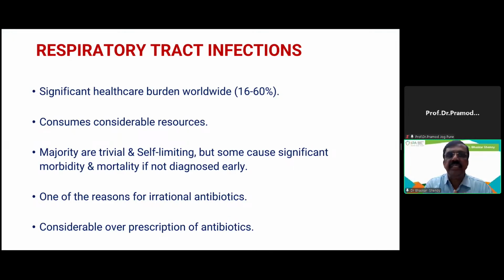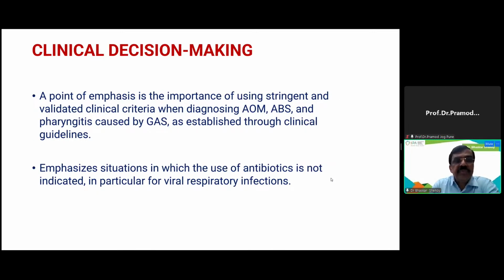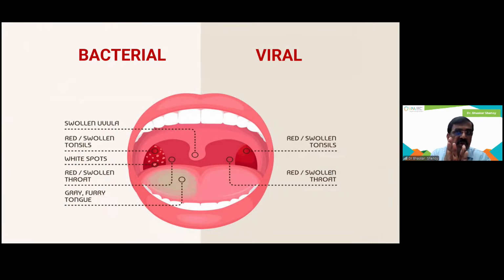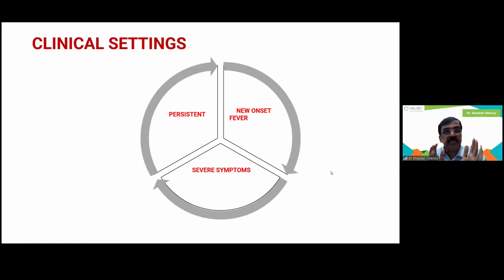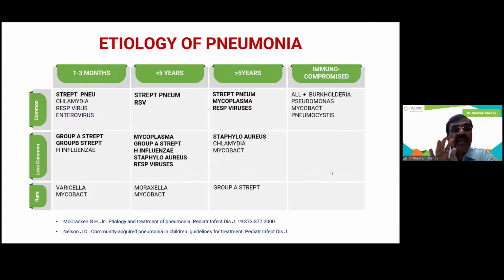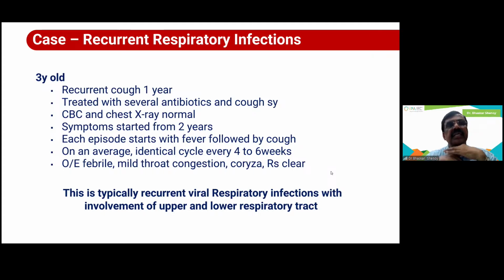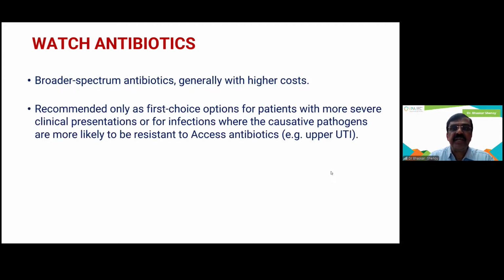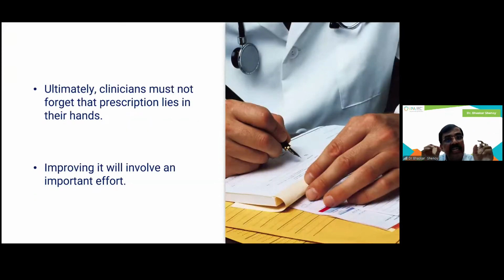Issue 02- Antibiotic Stewardship in Respiratory Infections-Current Scenario and Way forward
Pediatrician Pathshala Module 02(Rational use of Antibiotics  in Pediatric Practice)

Moderated by Dr. Pramod Jog , International Speaker, Consultant Pediatrician,Pune, President IAP 2016

Presented by Eminent Speaker Dr Bhaskar  Shenoy , Chairperson Elect IAP ID Chapter